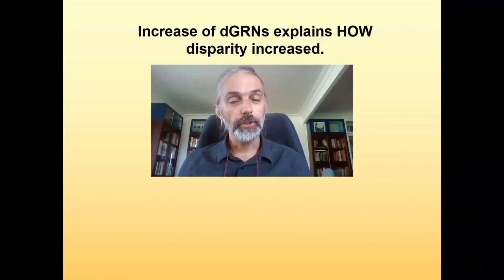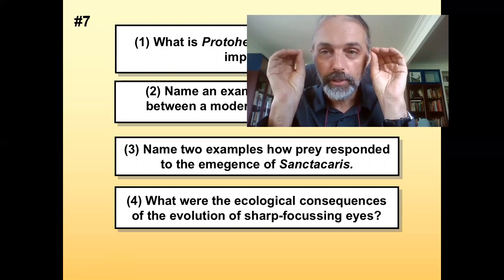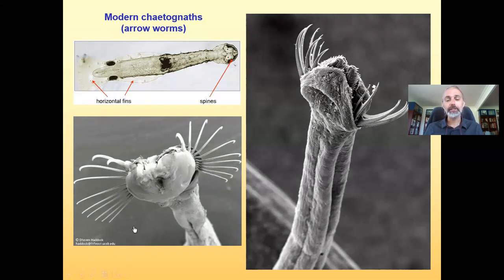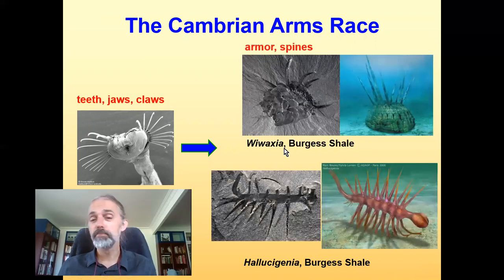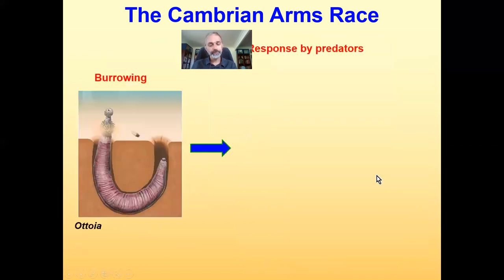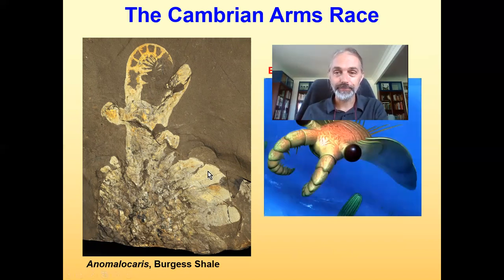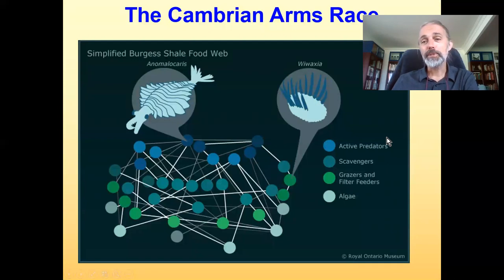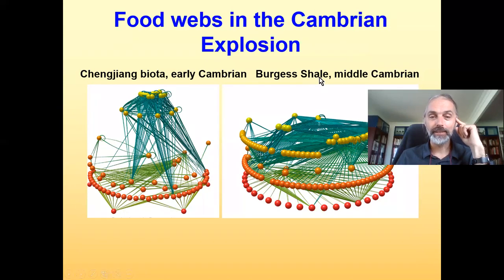04 03 07 #7 Cambrian Explosion